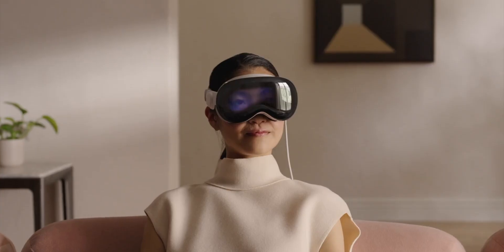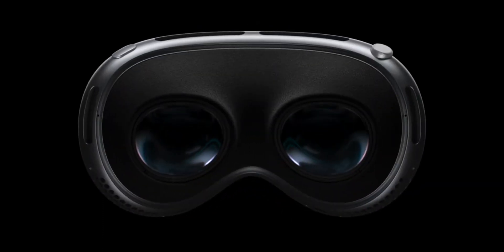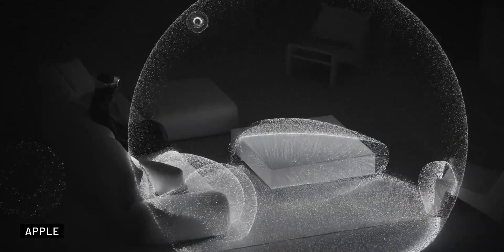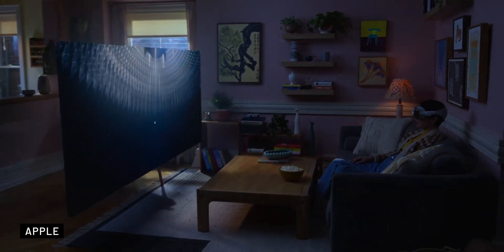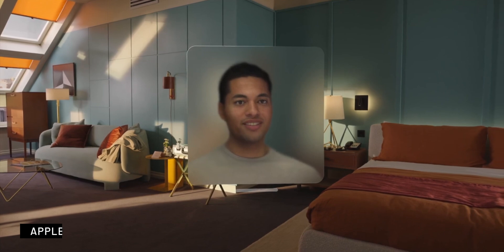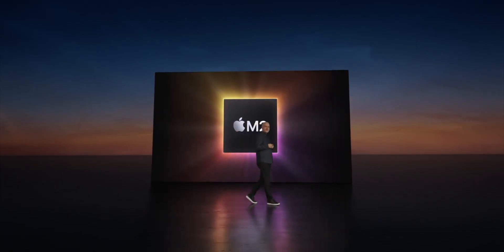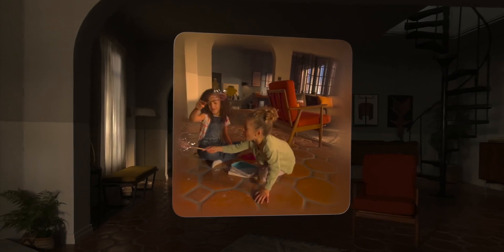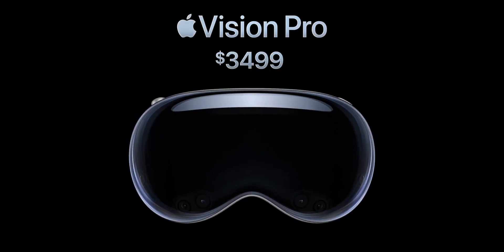Apple Vision Pro: the US$3500 headset of the future!